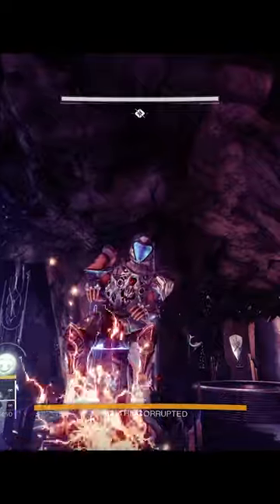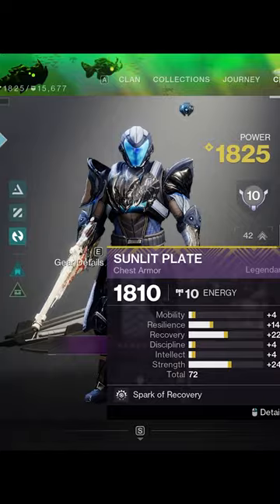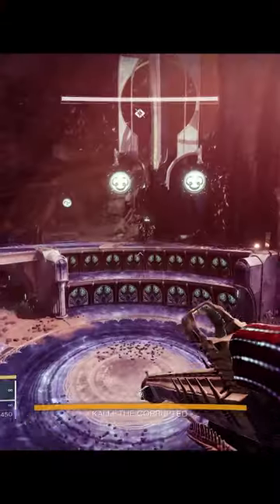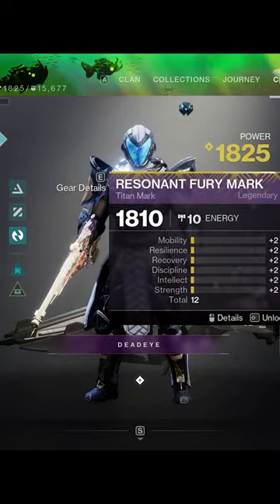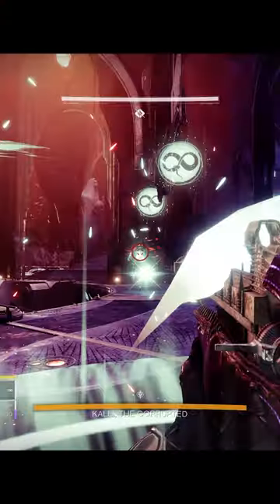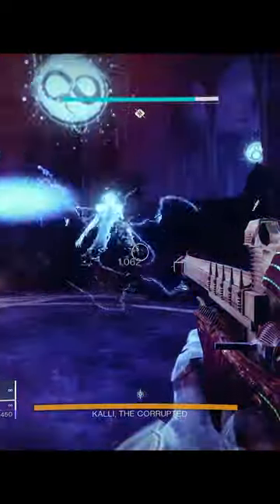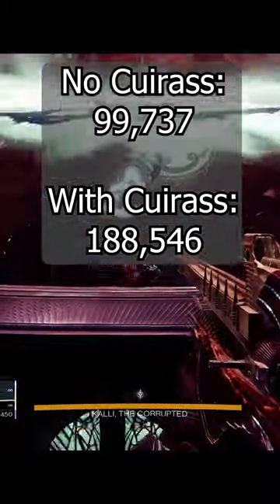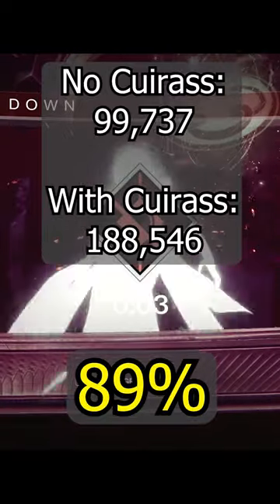Thundercrash Damage Testing in Season of The Deep